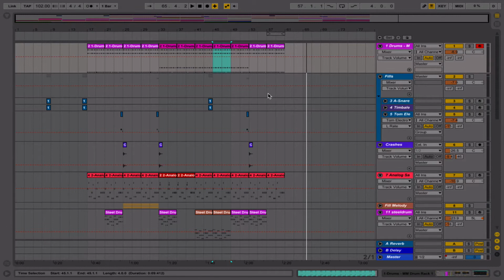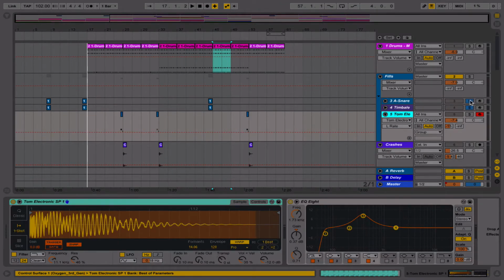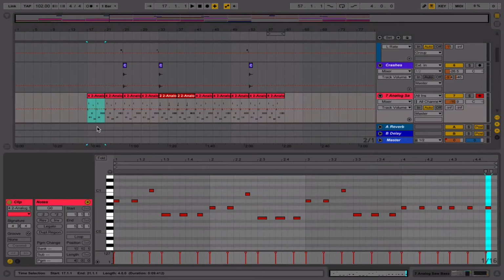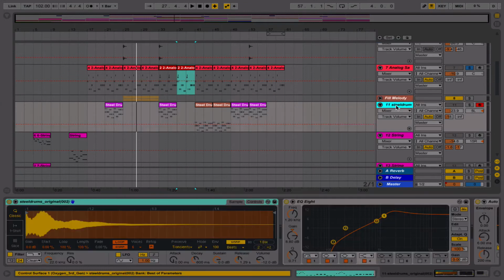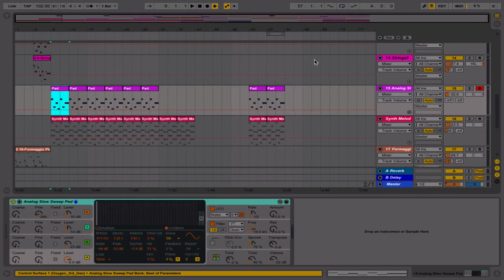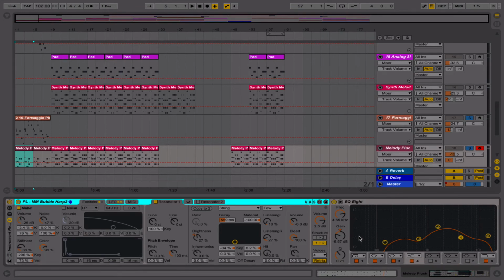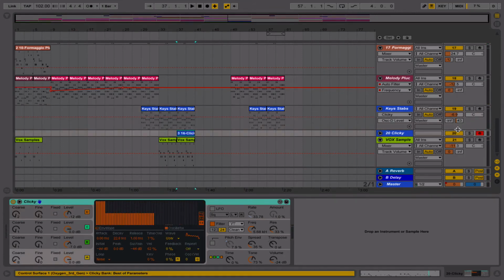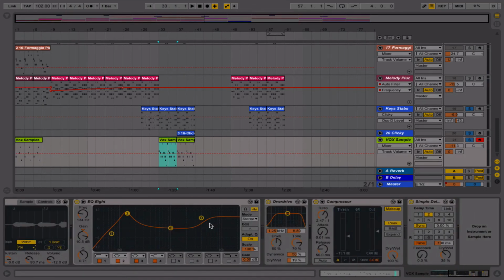Clean Bandit "Rockabye" Style Sounds | Ableton Live Project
Clean Bandit, Rockabye, feat. Anne-marie & Sean Paul - Ableton Remake.
//Project No Longer Available, Sorry